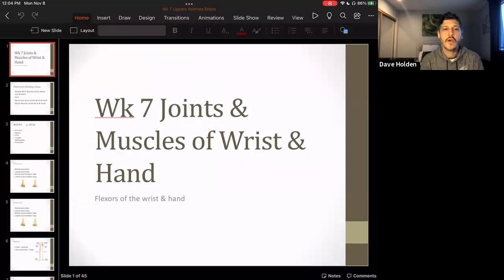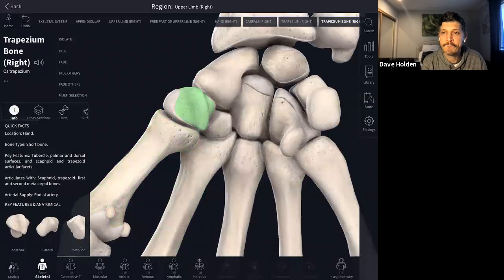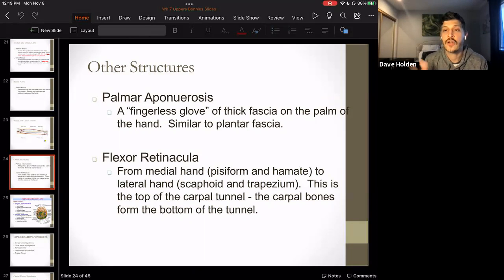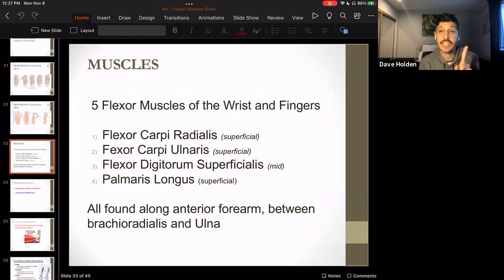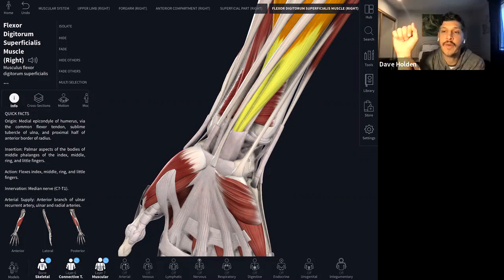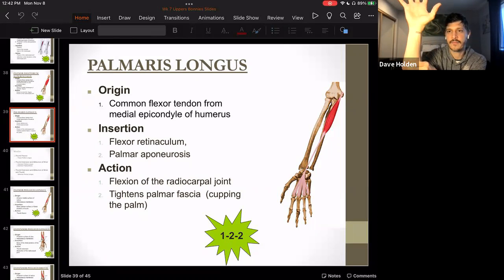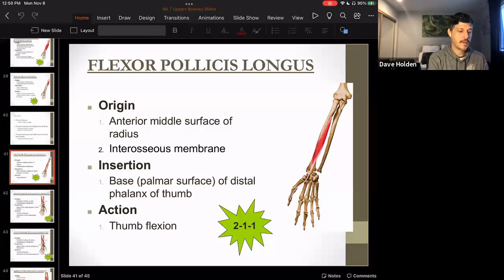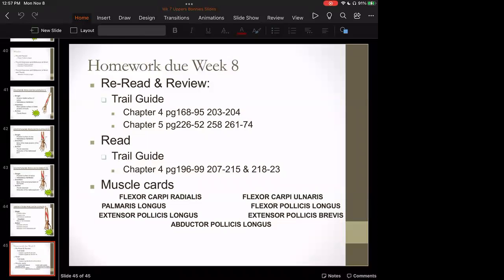Week 7 Wrist & Thumb